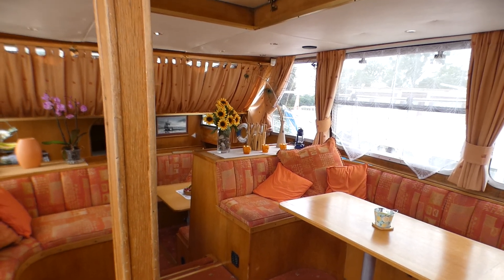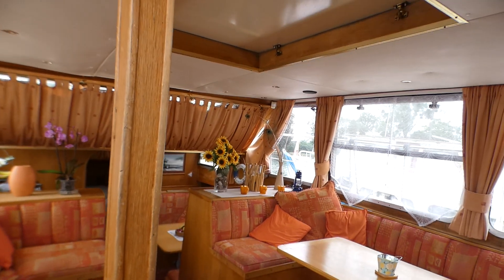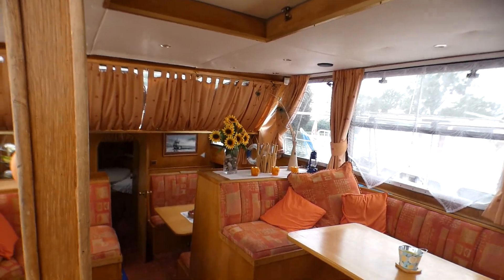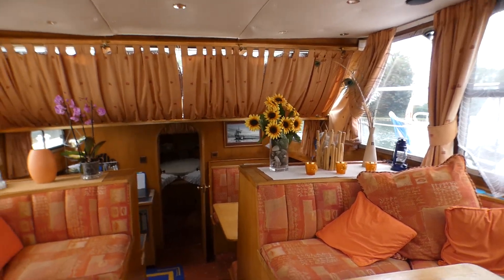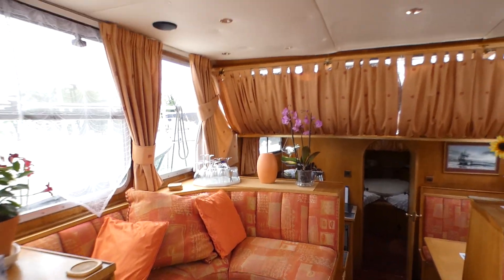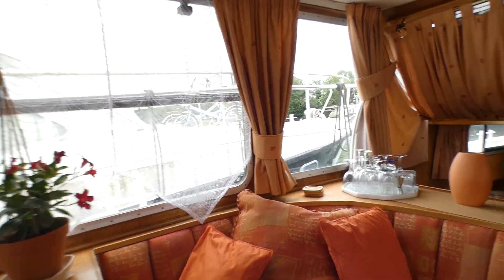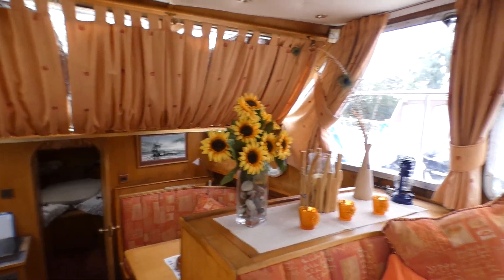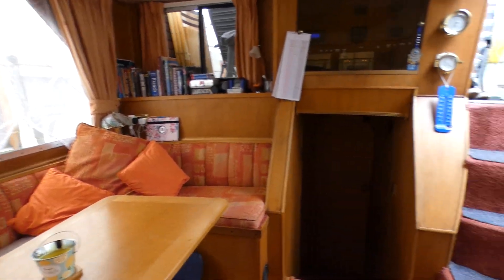Senator Steel 40 footer VIE A BORD POSSIBLE - Boatshed - Boat Ref#335075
Senator Steel 40 footer VIE A BORD POSSIBLE for sale with Boatshed Paris Photos and video taken by Boatshed Paris